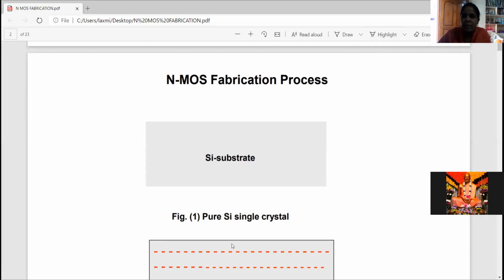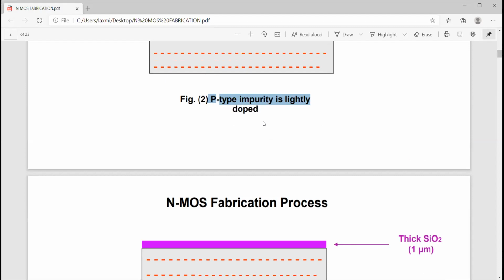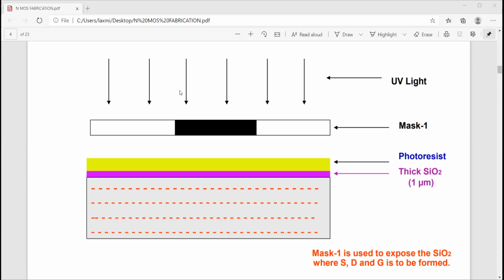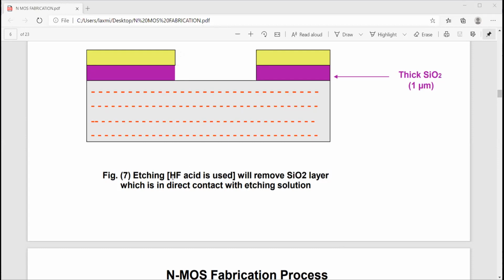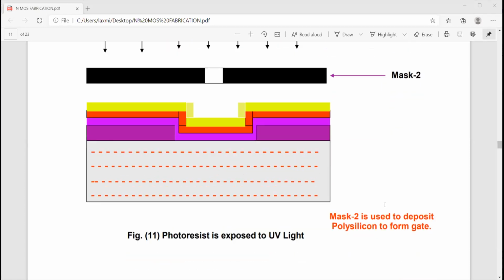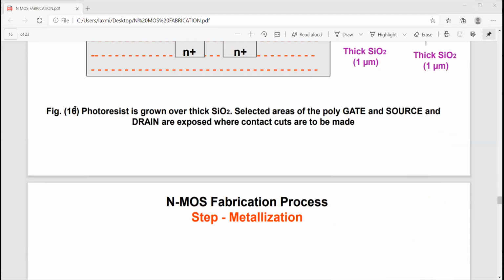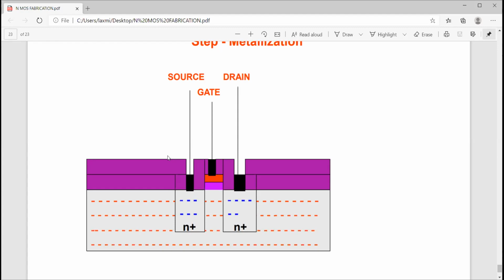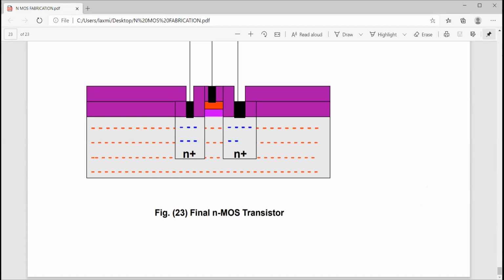VLSI UNIT -1 N MOS FABRICATION